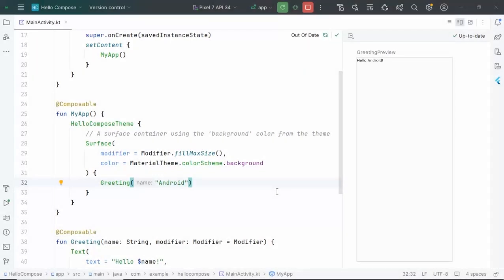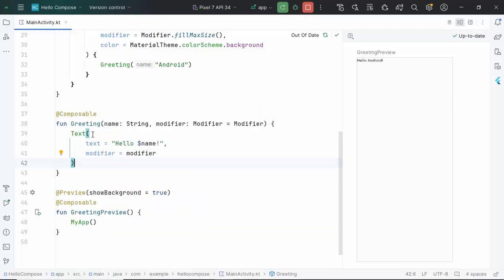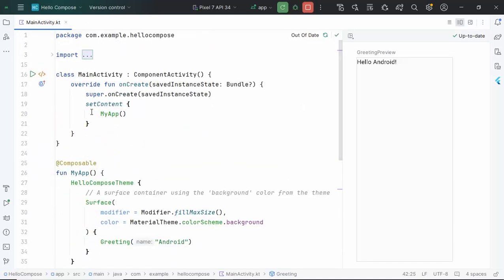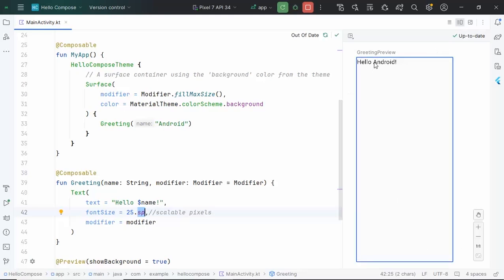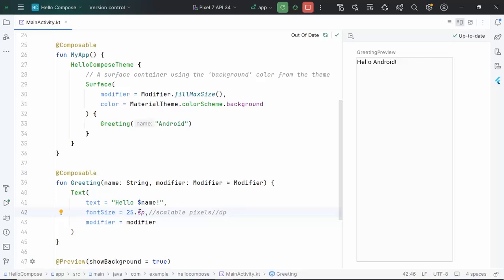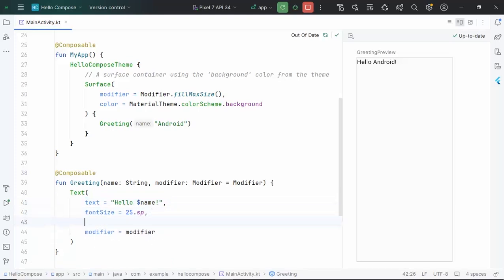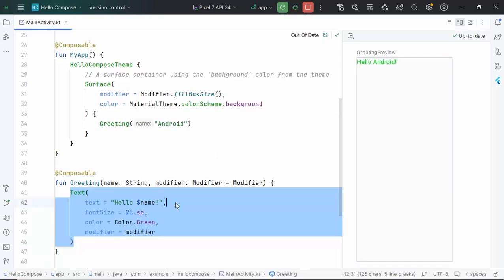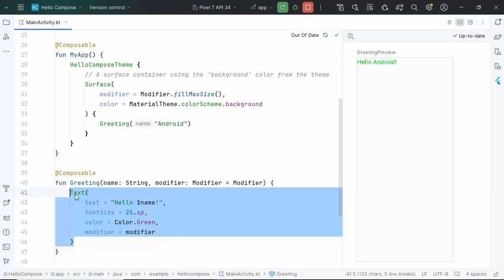8 Android Jetpack Compose - Change Text Size and Color